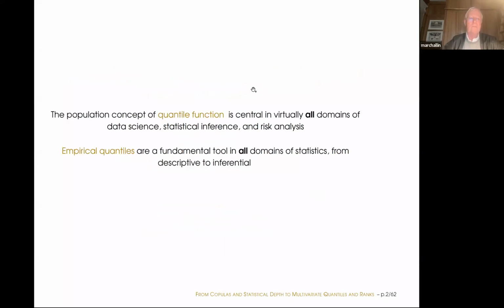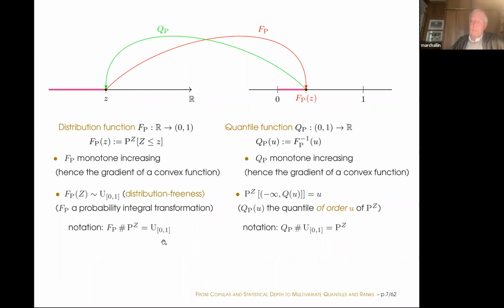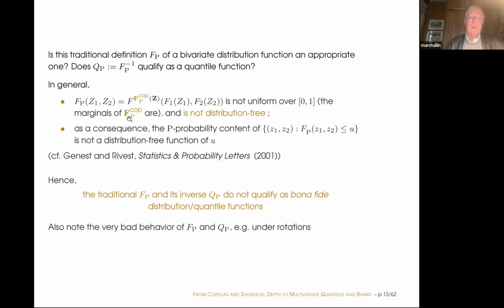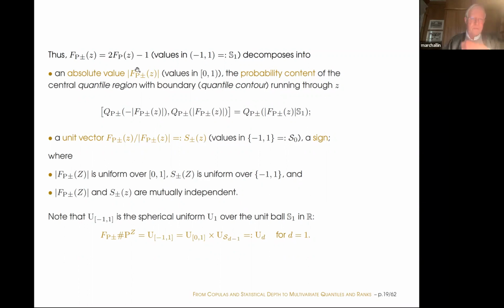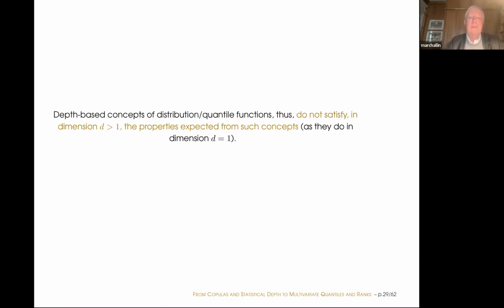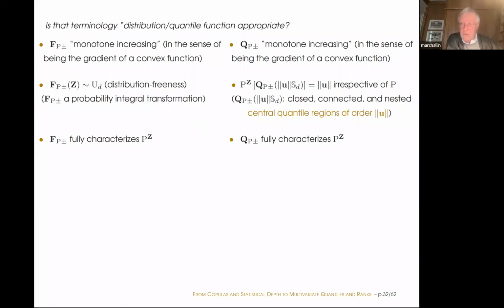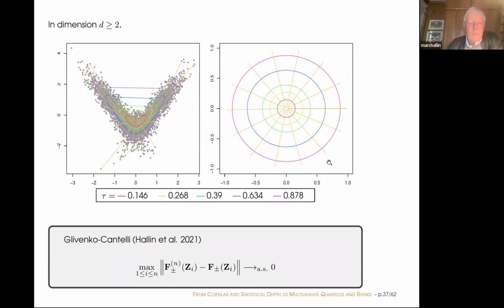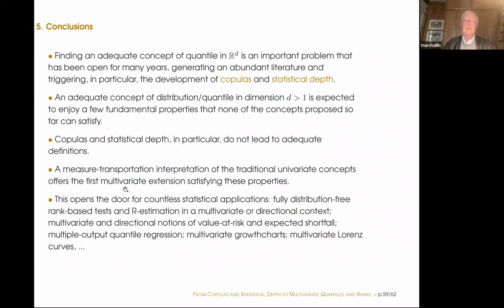Colloquium : From Copulas and Statistical Depth to Multivariate Quantiles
Title :  From Copulas and Statistical Depth to Multivariate Quantiles

Speaker :   Marc Hallin (ECARES and Department of Mathematics, Université libre de Bruxelles)

Abstract :
The univariate concept of quantile function---the inverse of a distribution function---plays a fundamental role in Probability and Statistics. In dimensions two and higher, however, inverting traditional distribution functions does not lead to any satisfactory notion. In their quest for the Grail of an adequate definition, statisticians developed two extremely fruitful theoretical pathways: copula transforms, where marginal quantiles are privileged over global ones, and depth functions, where a center-outward ordering is substituting the more traditional South-West/North-East one. We show how a recent center-outward redefinition, based on measure transportation ideas, of the concept of distribution function, reconciles and fine-tunes these two approaches, and eventually yields a notion of multivariate quantile matching, in arbitrary dimension d, all the properties that make univariate quantiles a successful and vital tool of statistical inference.